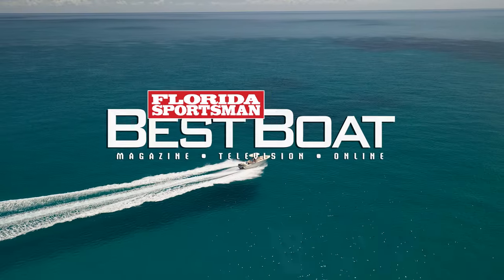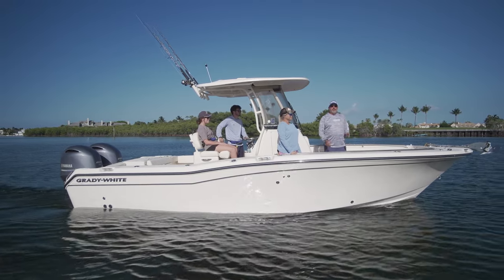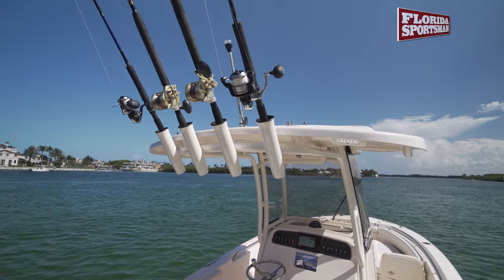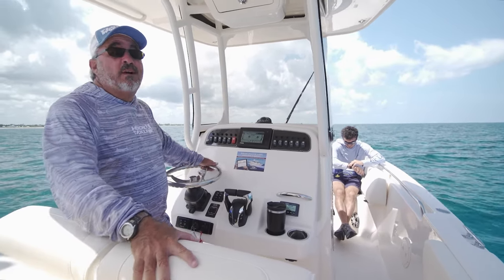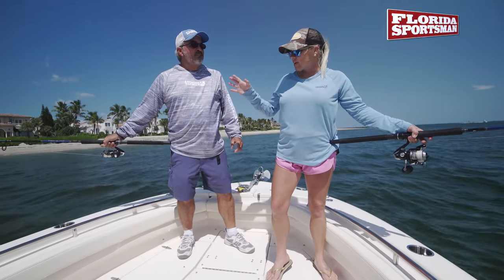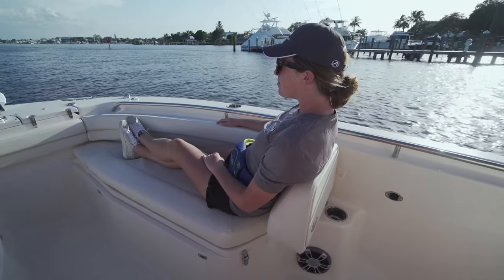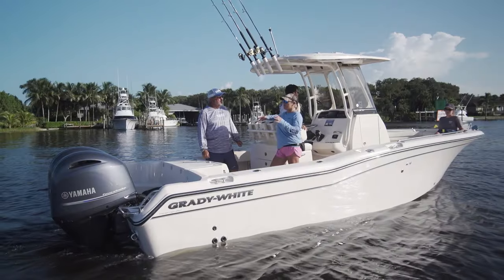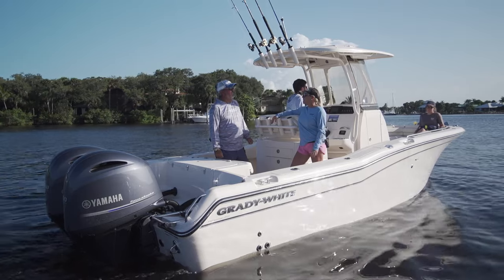Grady-White Fisherman 257 Review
Let's take a closer look at Grady-White Fisherman 257 in this review.

The combination of features and quality of construction combined with the reputation for reliability and performance make it easy to see why Grady-White has so many owners who are loyal to the brand.